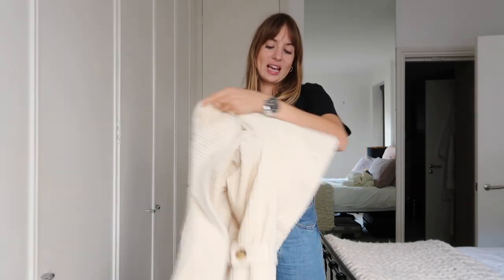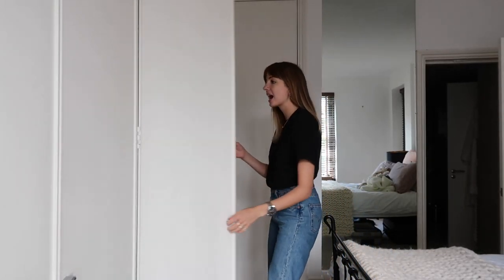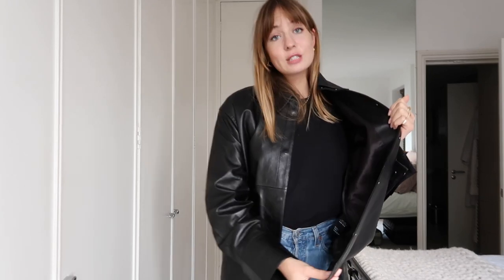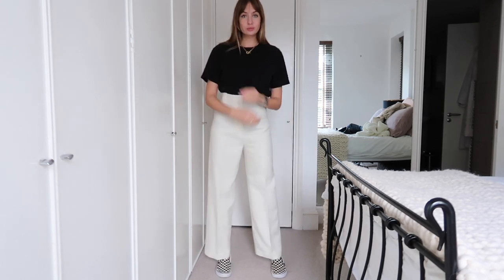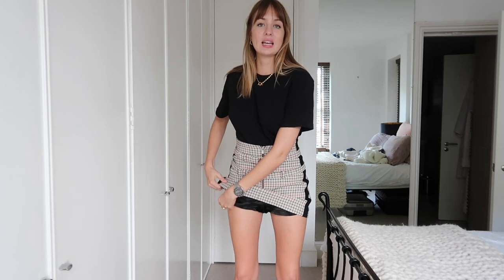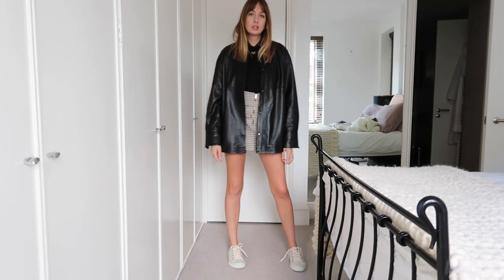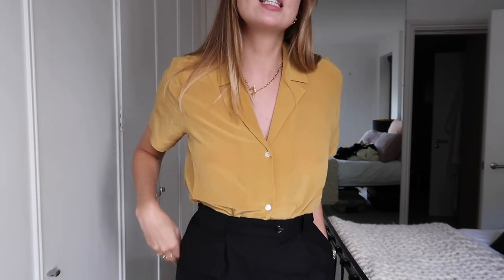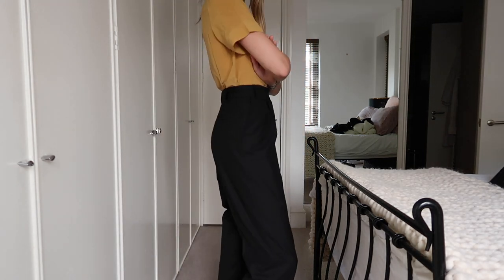Transitional Haul | & Other Stories, Everlane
Massimo Dutti Jacket: Size 8